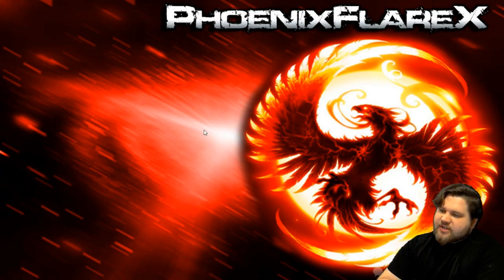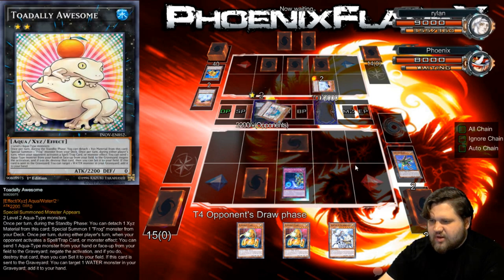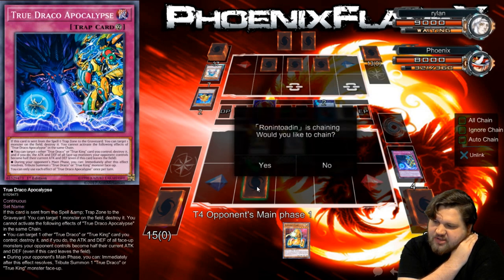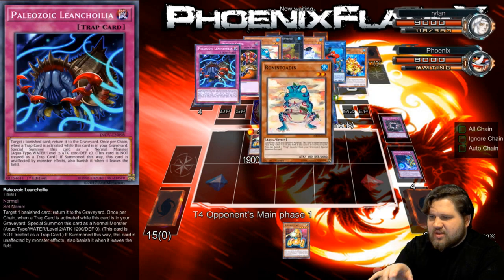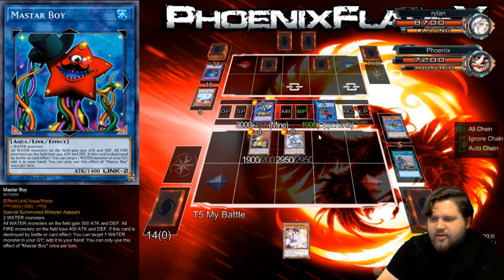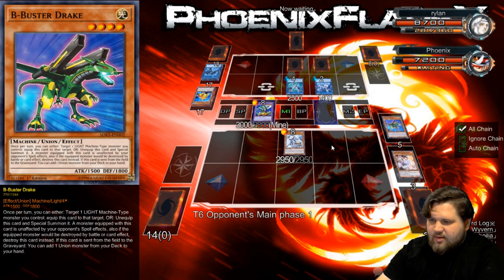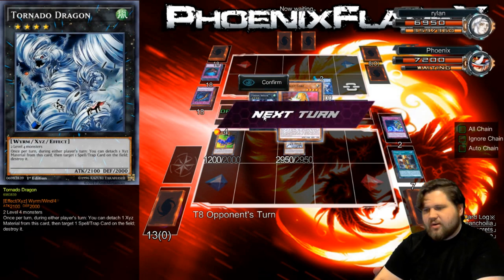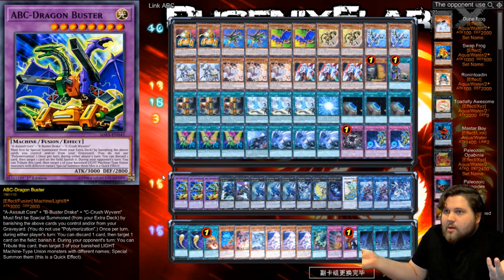Playing ABC Draco vs. Paleozoic on YGOpro2: So How Does This Deck Out Master Peace?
But of-course the weird scenarios would happen as soon as I start recording. I guess we just roll with it.